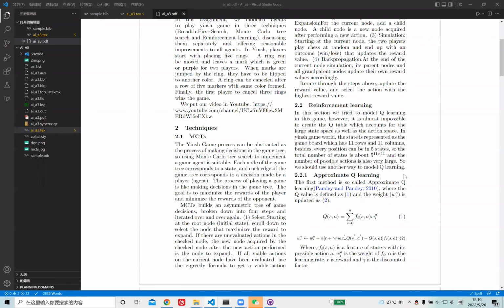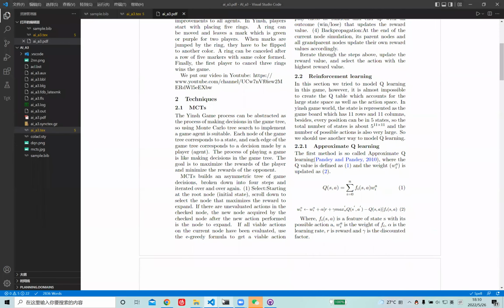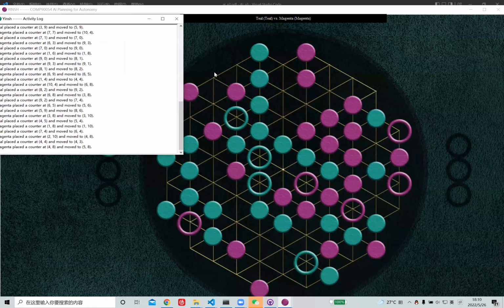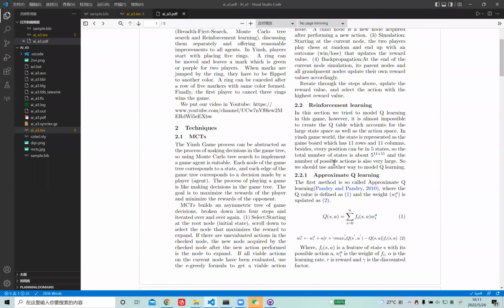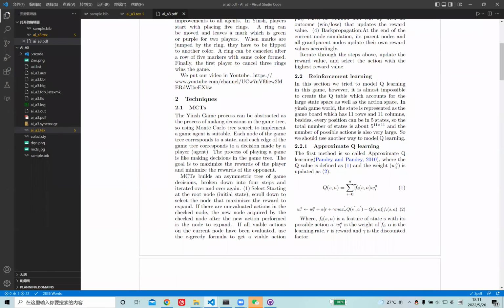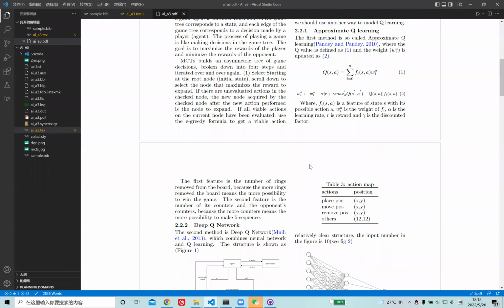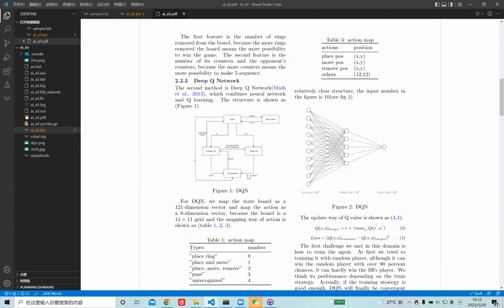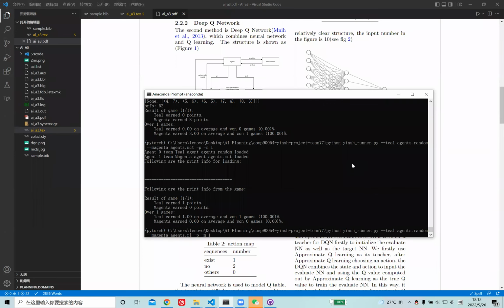AI planning for autonomy project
This video includes three algorithms used to create AI agents to play the yinsh game.